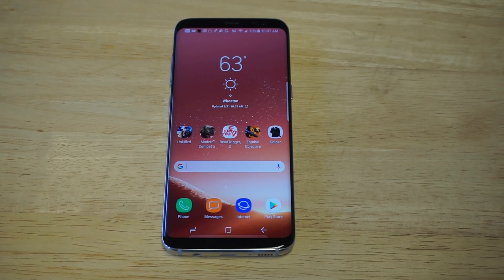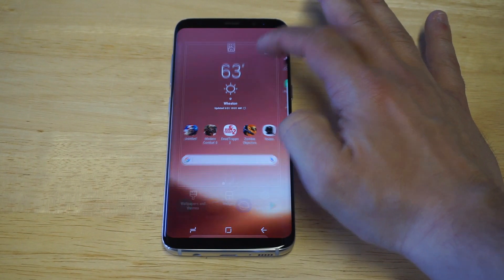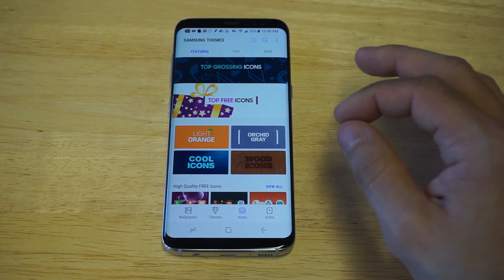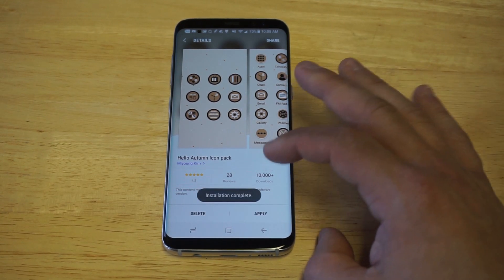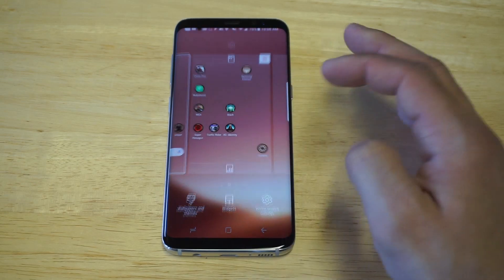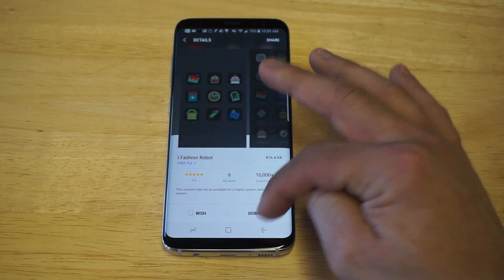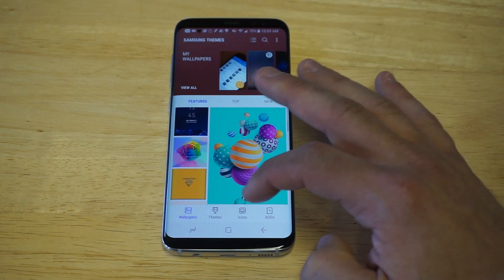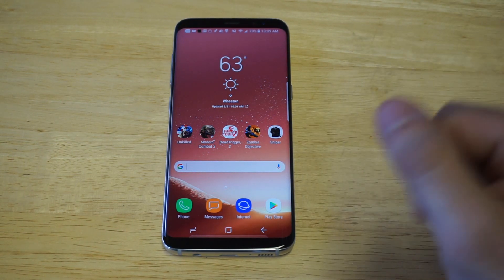How To Change App Icons On Galaxy S8 / Galaxy S8 Plus - Fliptroniks.com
For how to change app icons on galaxy s8 / galaxy s8 plus use the samsung theme store and tap on the icon option.